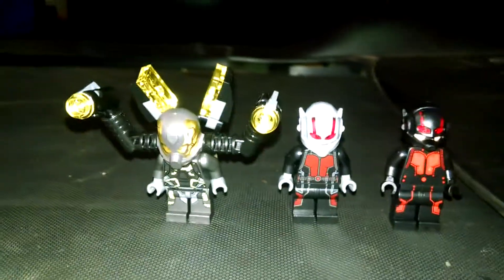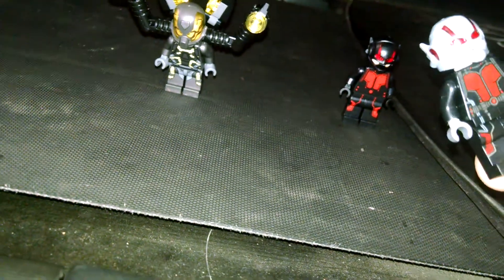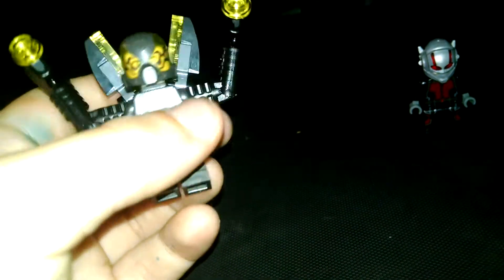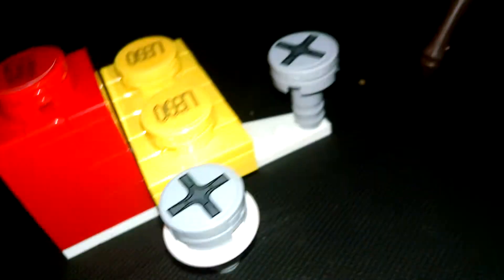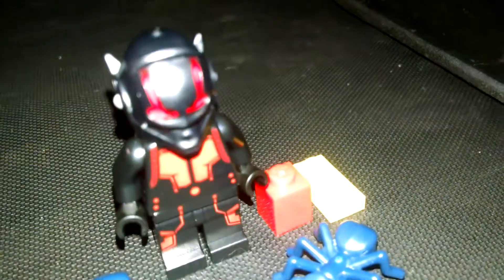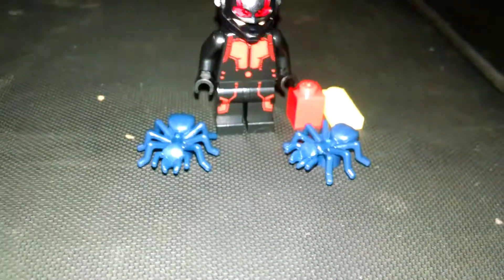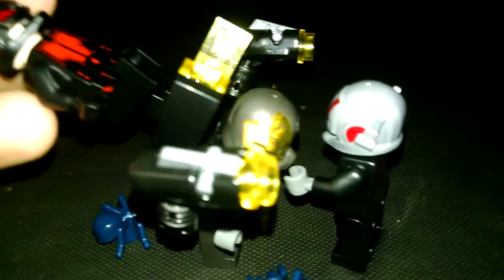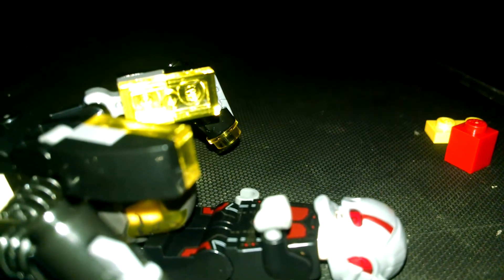Lego Ant-Man Showdown